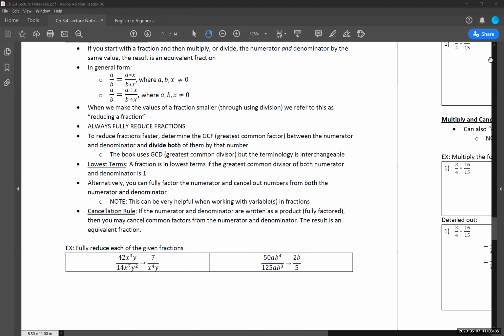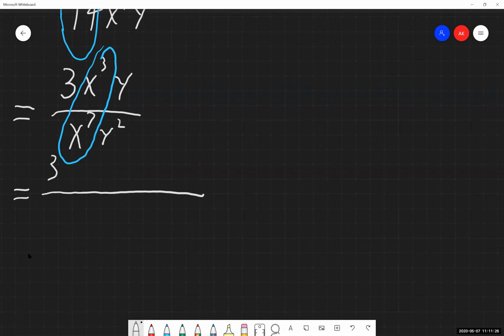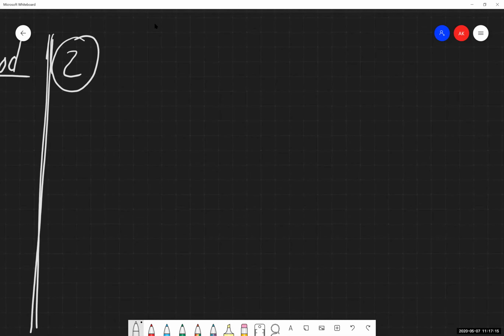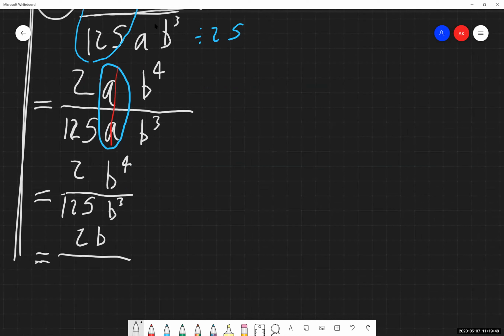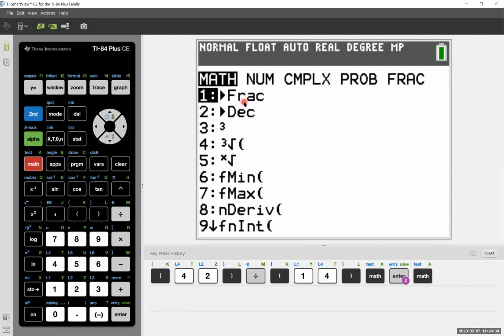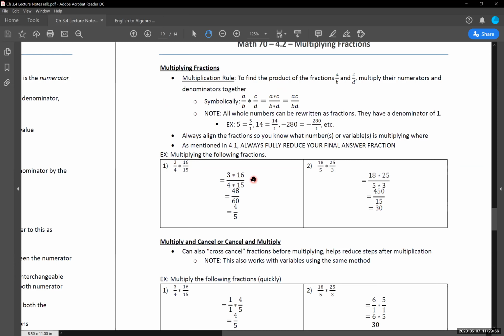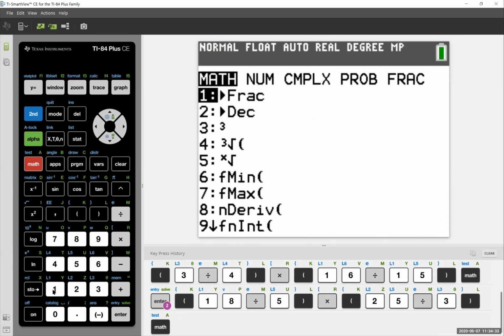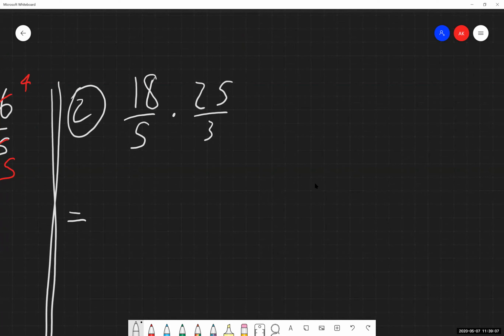Math 70 Sect 4.1+4.2 pt2 - Equivalent Fractions + Multiplying Fractions